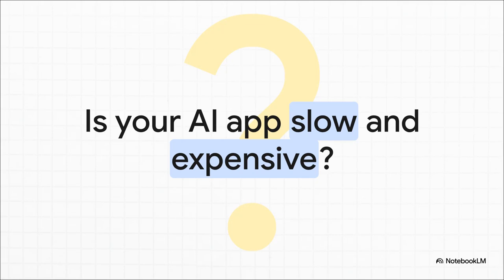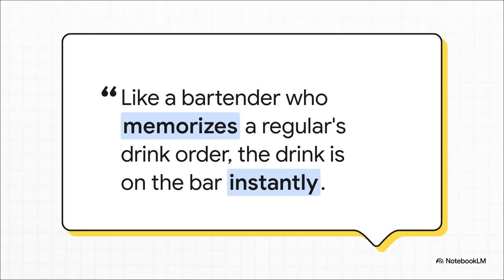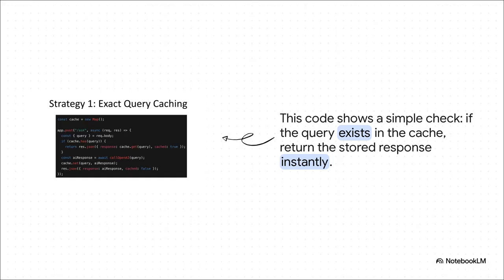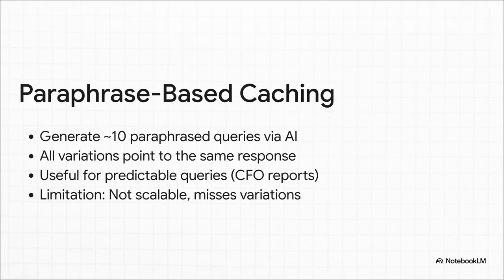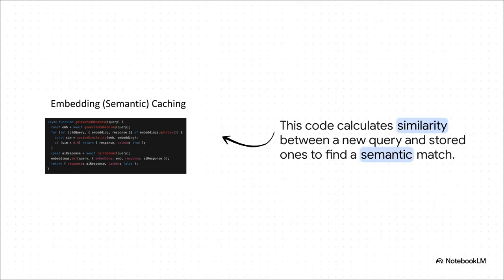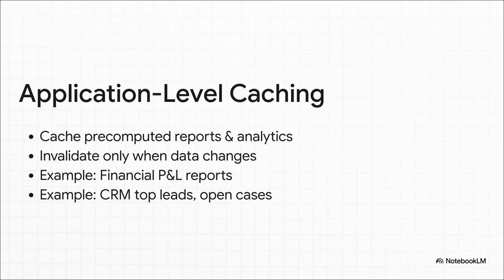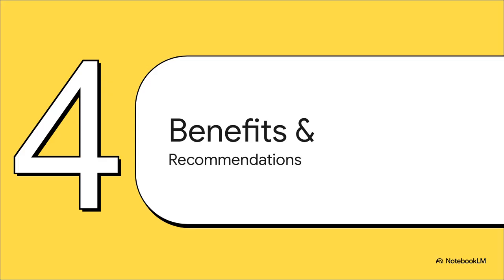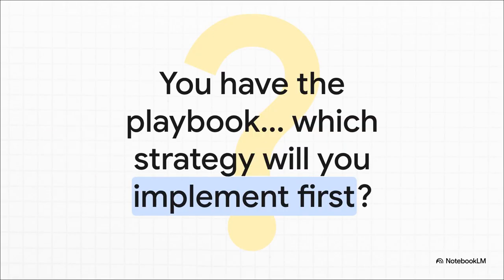AI Caching Strategies for Faster and Cheaper Responses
This video introduces AI caching strategies to optimize performance and cost.
We start with exact caching and embedding-based caching, then build towards more advanced approaches in future episodes.